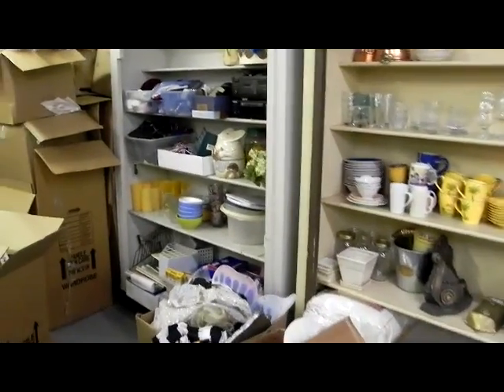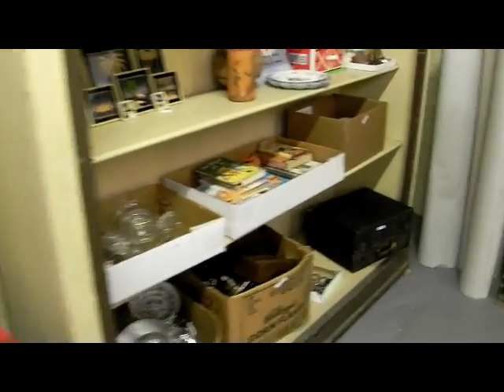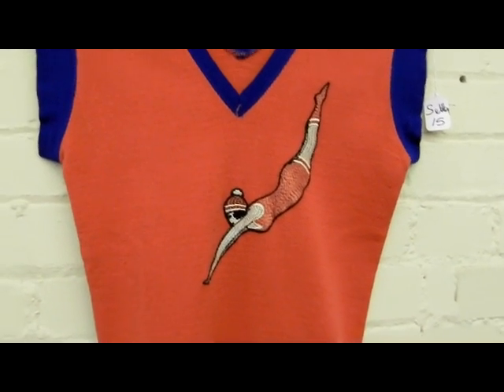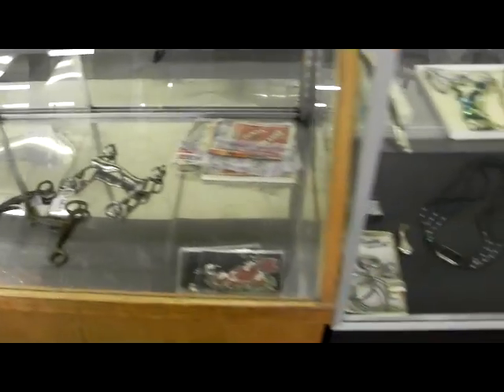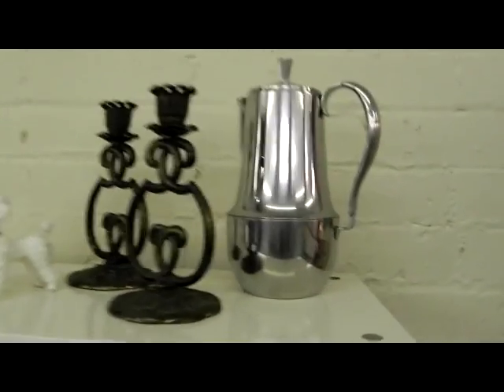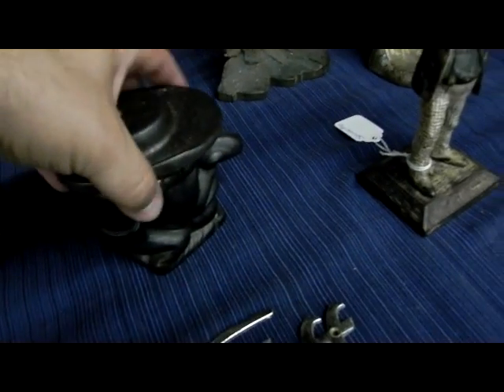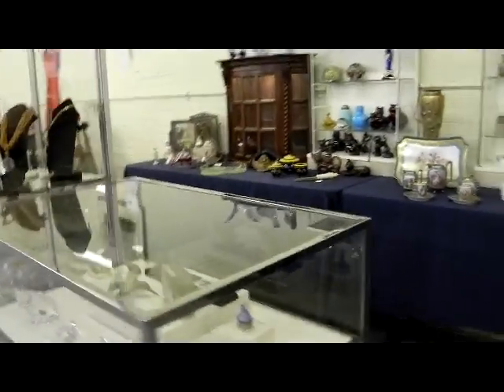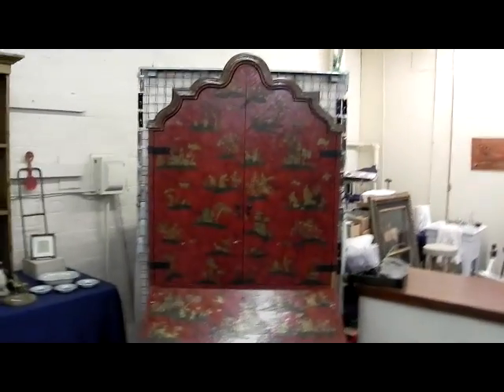Tuesday, May 29th, 2012 - Tuesday Night Consignment Auction - Video Two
This is the first of two videos describing the wonderful items for sale at our next auction on Tuesday, May 29th.